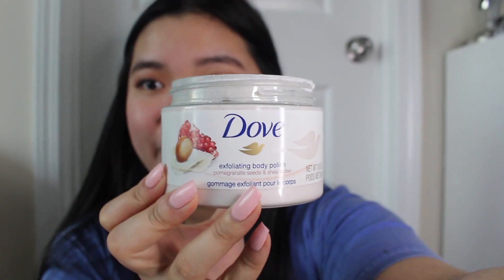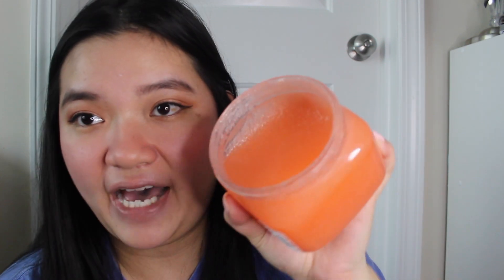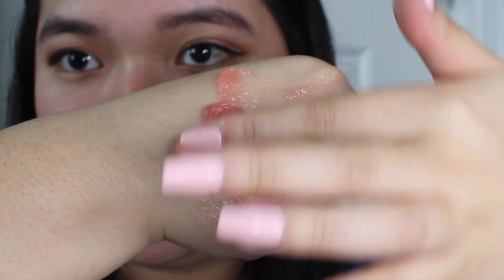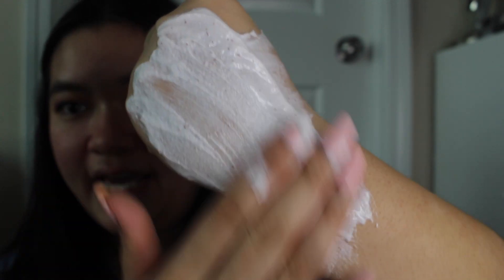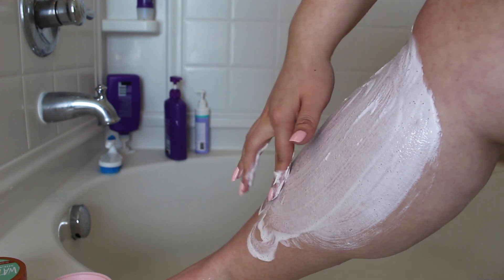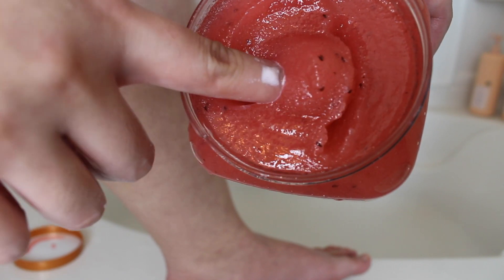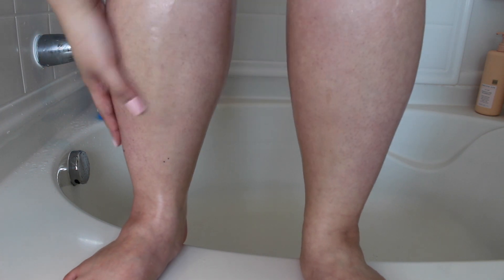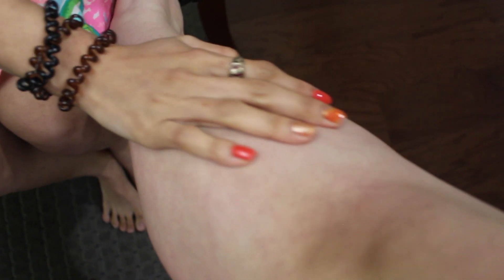TREE HUT SCRUB VS DOVE BODY POLISH | REVIEW & COMPARISON